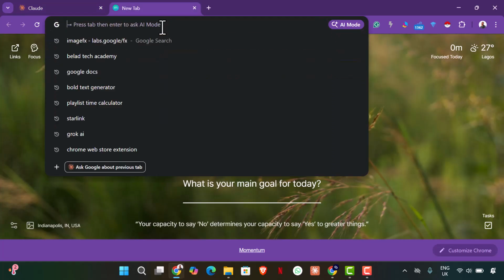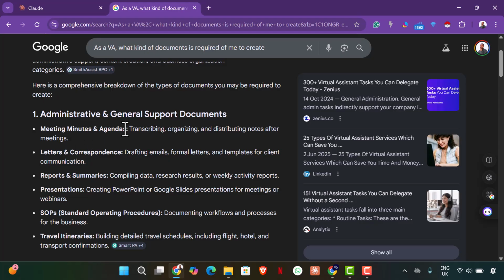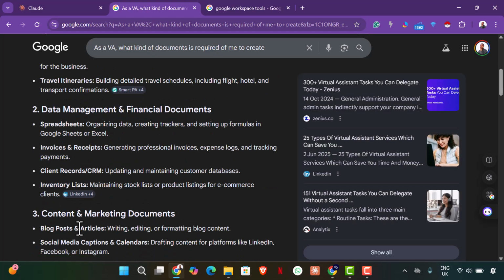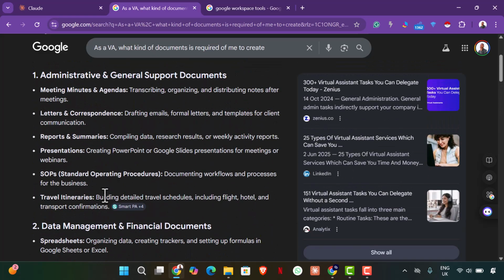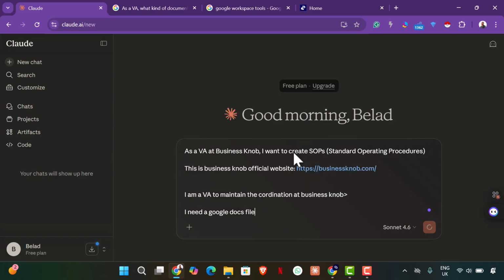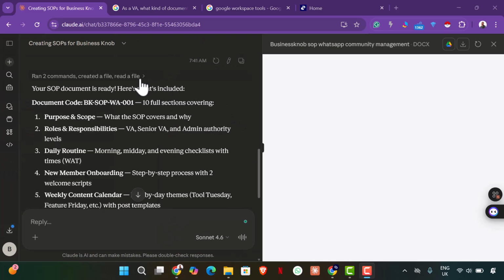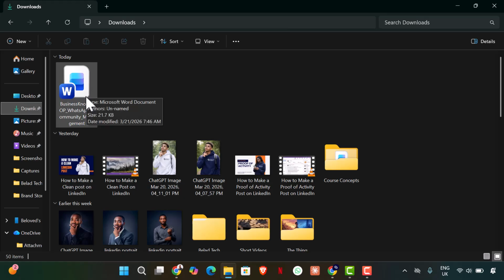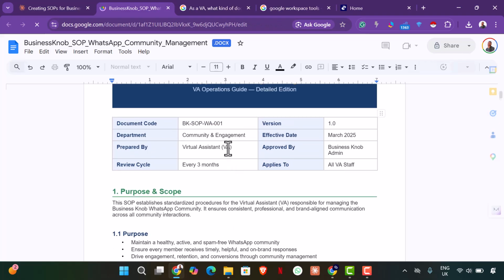How to Create Professional Documents in Minutes Using Claude AI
⚡ Stop wasting hours formatting documents from scratch!

In this video, I'll show you exactly how Virtual Assistants can use
Claude AI to create polished, professional documents in just minutes —
proposals, reports, SOPs, client briefs, and more.

✅ WHAT YOU'LL LEARN:
→ How to prompt Claude AI for any document type
→ How to get client-ready results on the first try
→ How to save 3–5 hours per week on document work